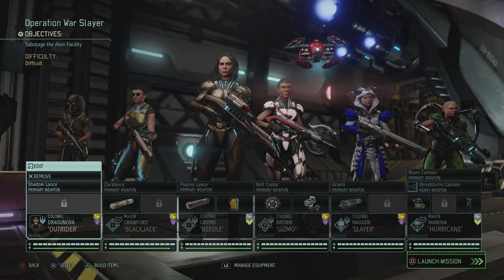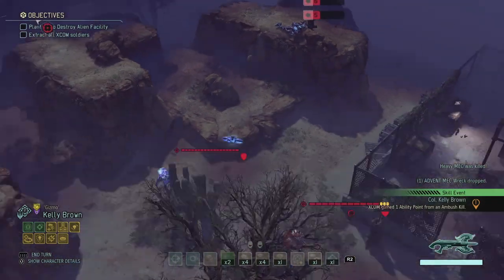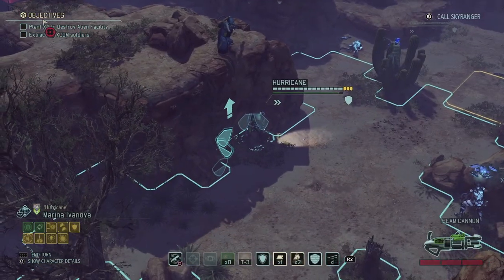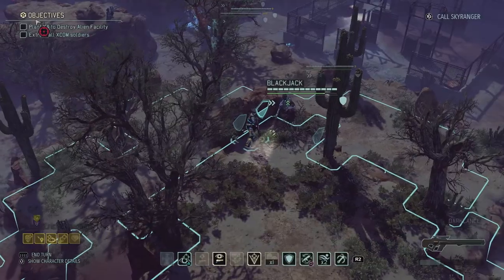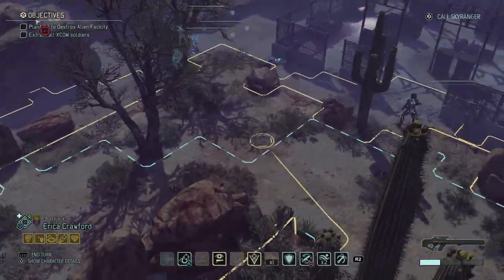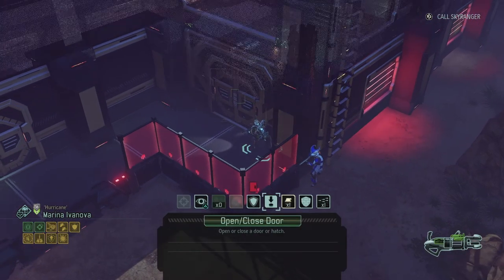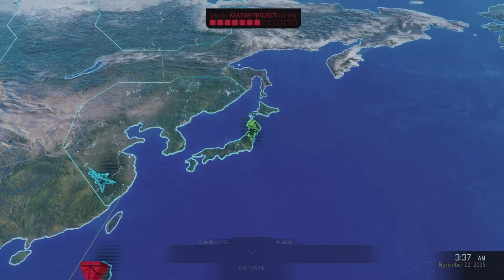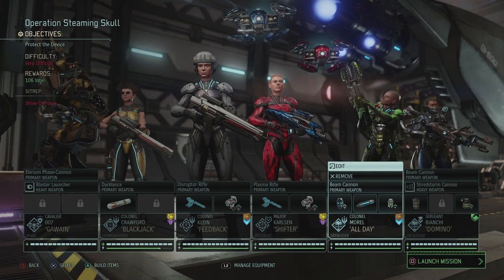XCOM 2 (WotC) Valkyrie - Part 44 - Berserker Queen [PS4 PRO]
Our Valkyries want to test their might against another alien ruler, the Berserker Queen. Will everyone get out of this unscathed?